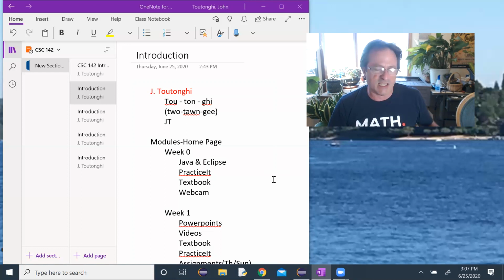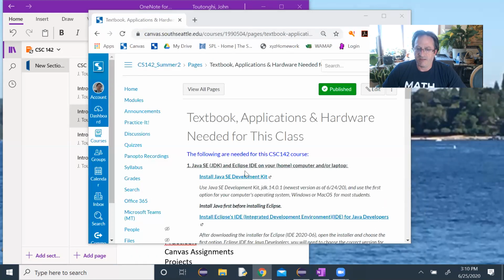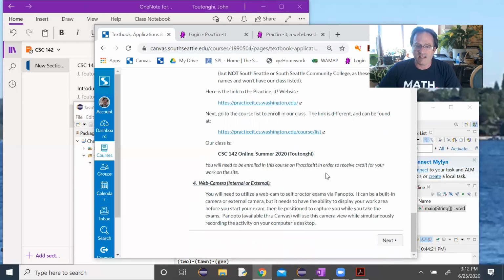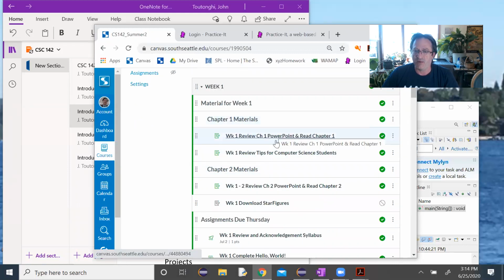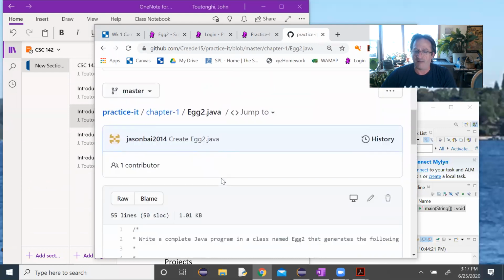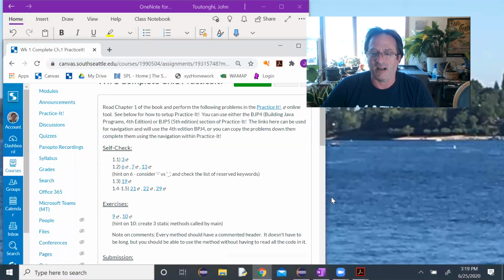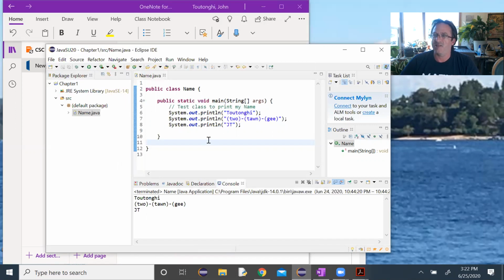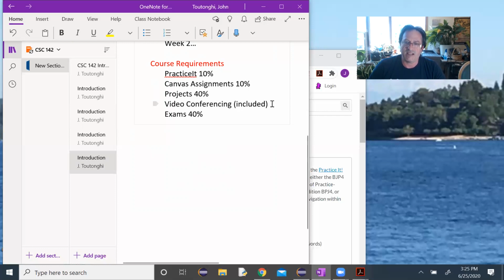CSC142 Welcome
Welcome to CSC 143